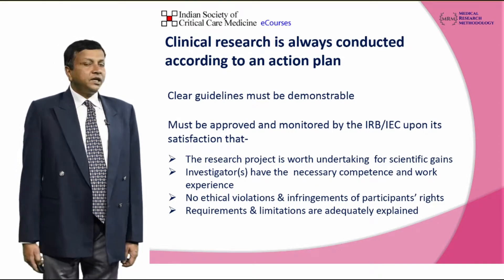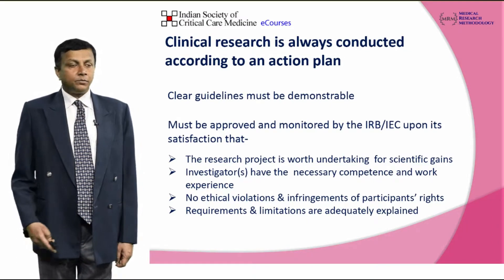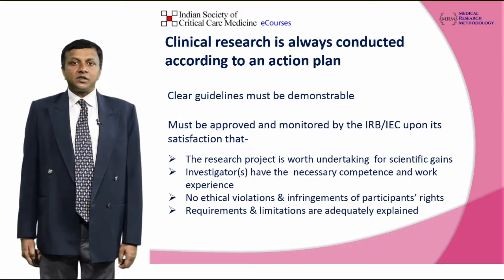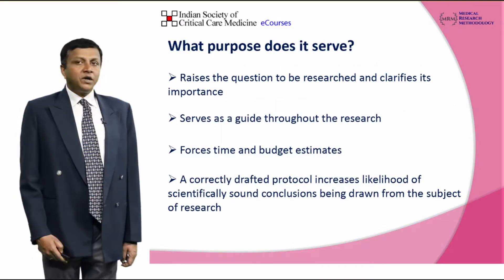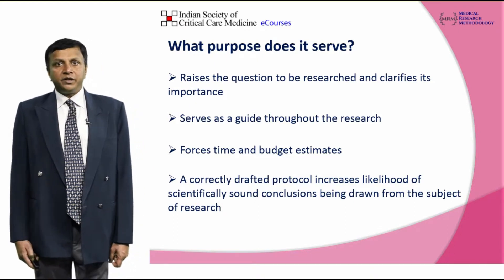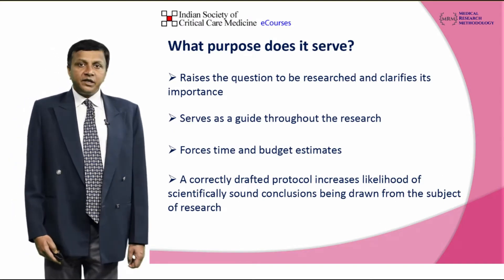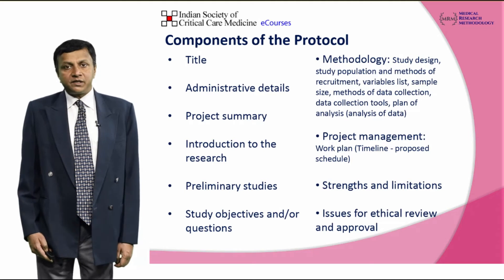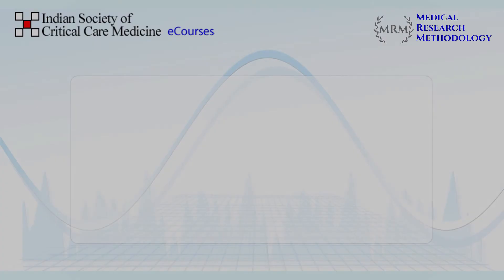Protocol Writing Considerations - Dr. Anirban Hom Choudhuri - MRM